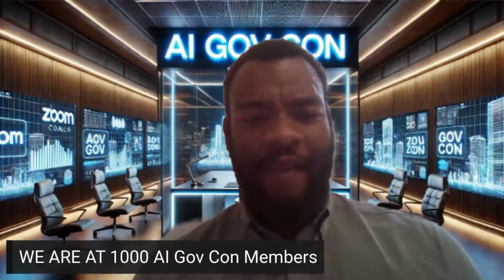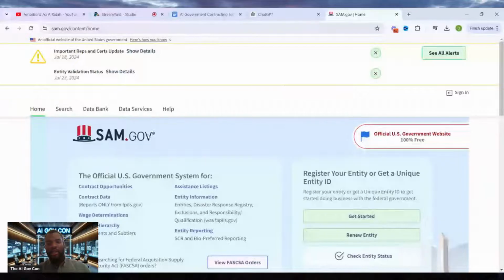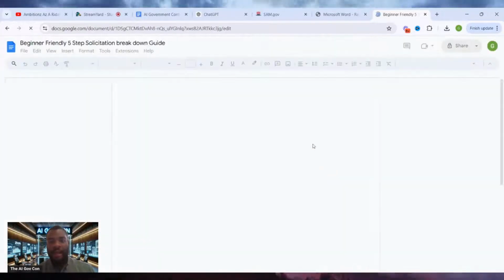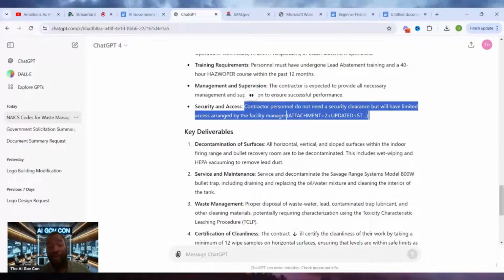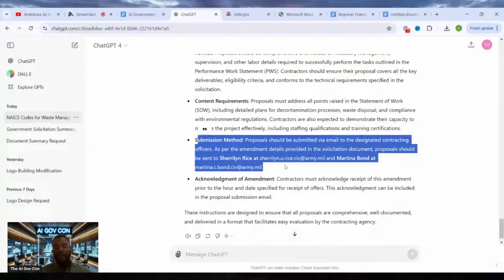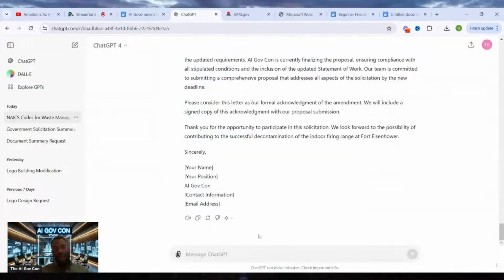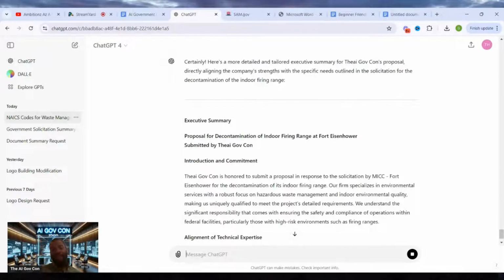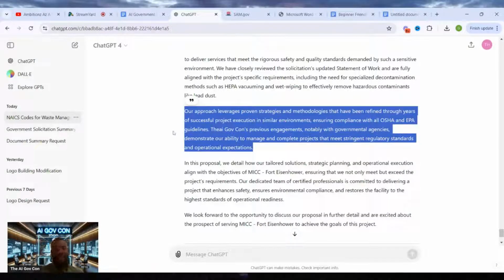How To Find Federal Contracts On Sam.Gov - 1000 Skool Members Celebration Breakdown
This Morning out AI Gov Con Community crossed a milestone

We crossed the 1000 members marks which unlocks a 2 day seminar

The community is deciding the dates.